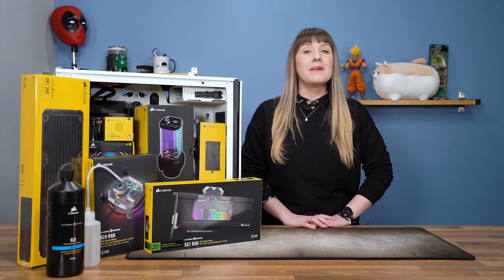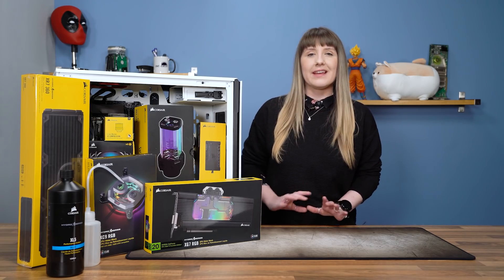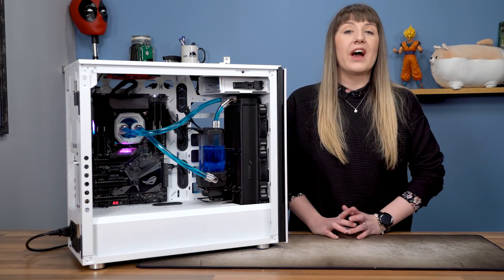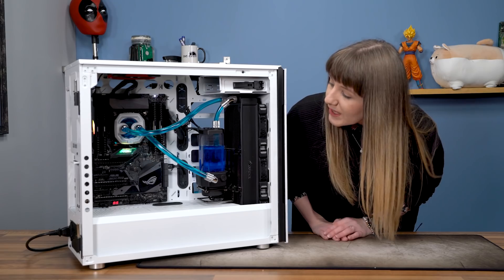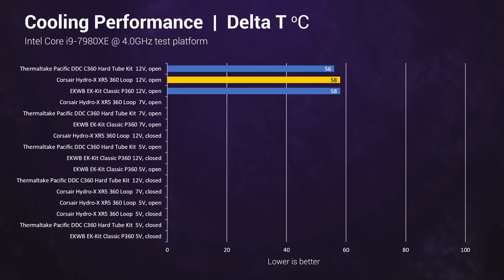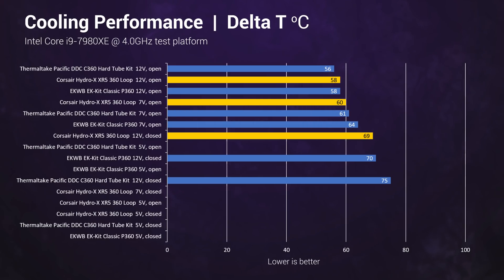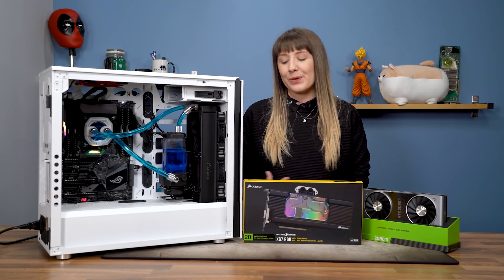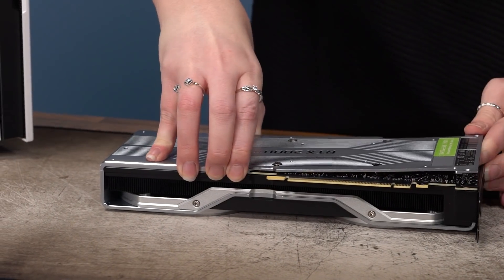Introducing Melissa To The Team! Comparable Corsair Hydro X Water-Cooling Kit Review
We welcome Melissa to the team where she'll be bringing more news and reviews whilst Alex can focus more of his time on his modding expertise!

In this video Mel will be installing a full Corsair Hydro X system and giving her thoughts and feelings on the process as well as bench marking it against some comparable water loops previously tested.